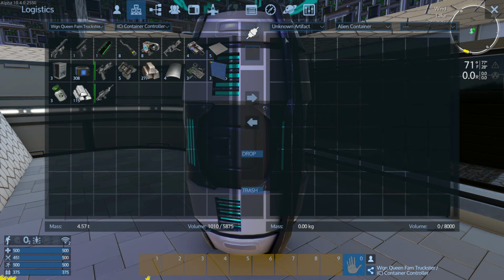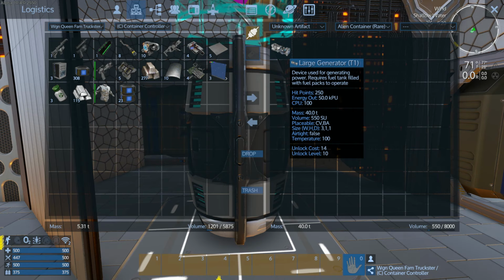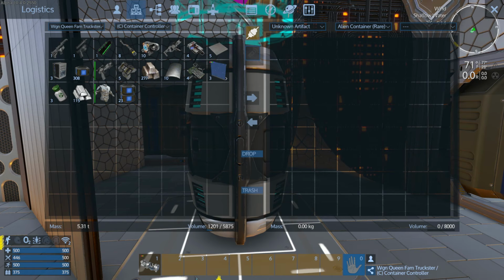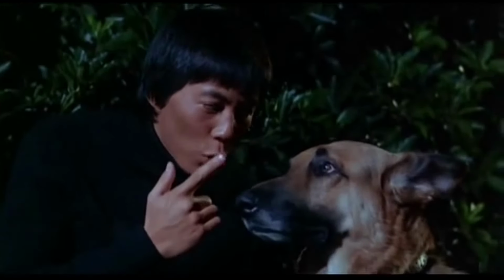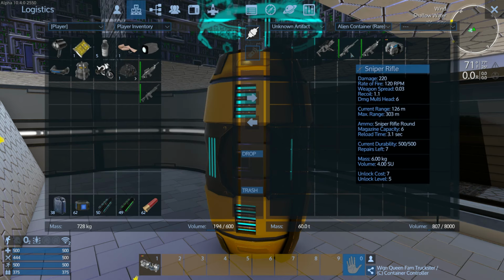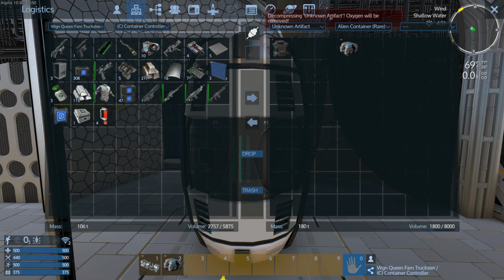Scapino Plays Empyrion S1E6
Day 6, we go a looting, and find a lot of great stuff.